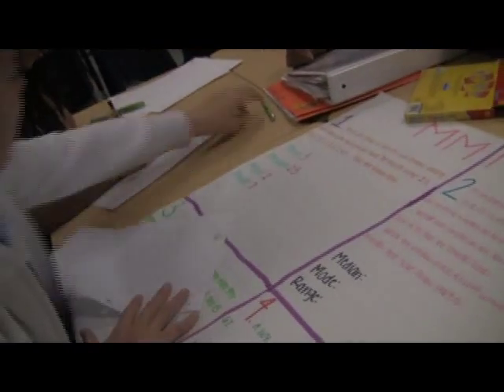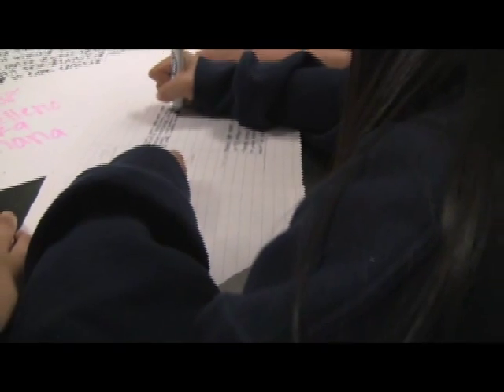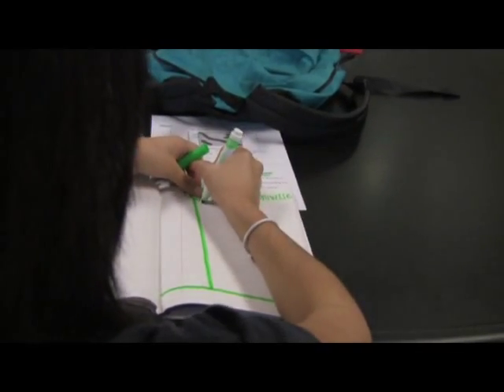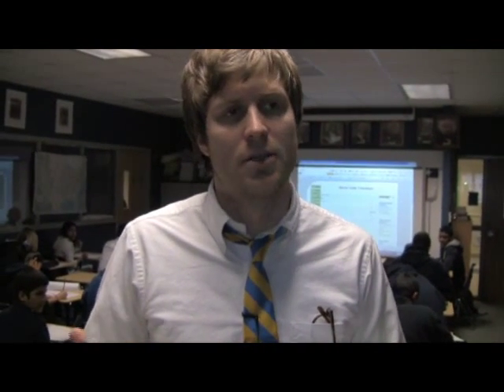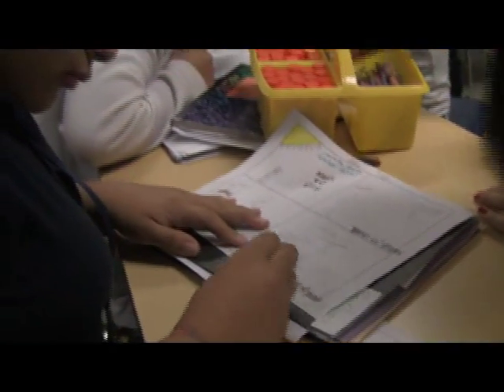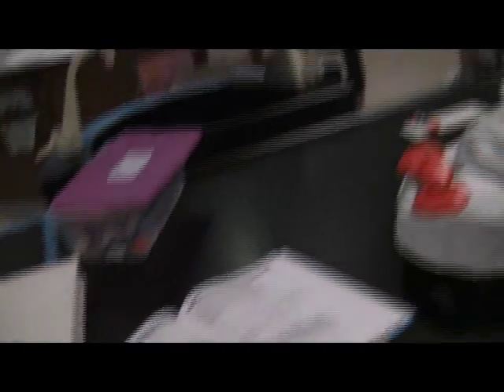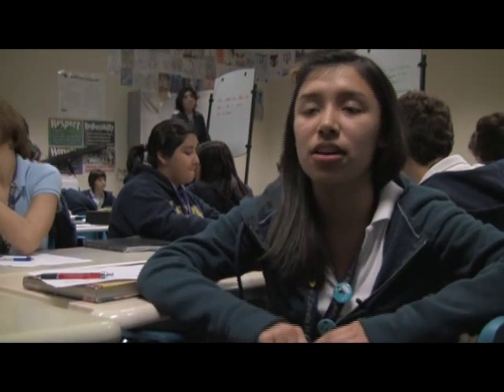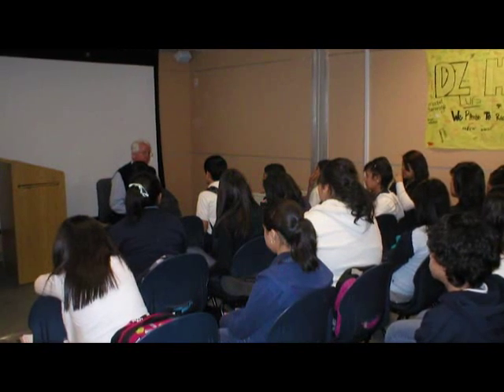AVID at Lorenzo de Zavala Middle School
This is what AVID looks like at Lorenzo De Zavala Middle School. This is our third year, going on year two certification. This is an awesome program that really helps our students reach their college dreams through hard work, determination, organization, note taking skills, goal setting, group study problem solving, and so much more.